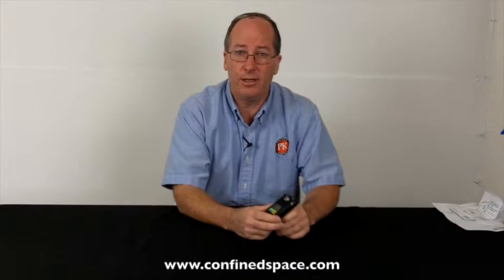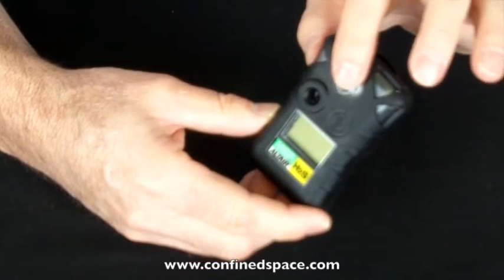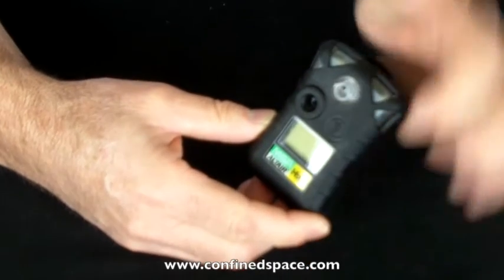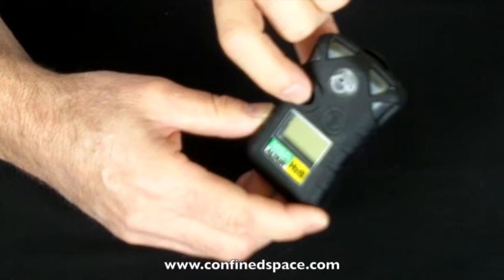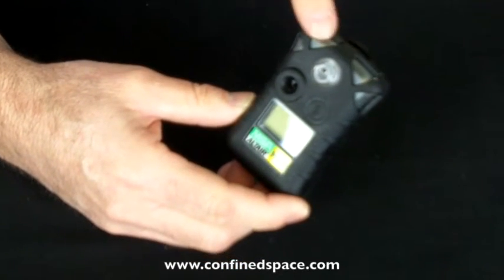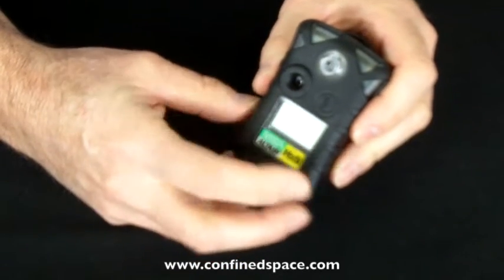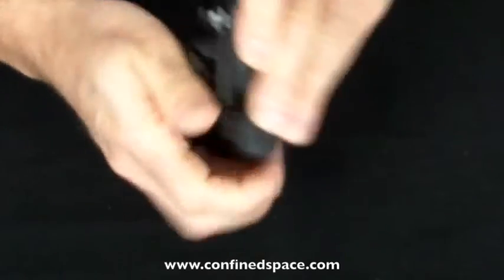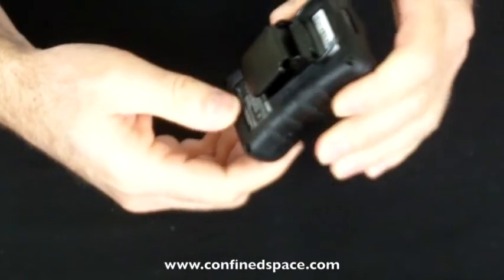Hydrogen Sulfide Gas Detector: MSA ALTAIR H2S Gas Detector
Rick Pedley, owner and president of PK Safety, shows us the MSA Altair H2S single gas detector. This lightweight and durable H2S detector comes fully calibrated and lasts for 2 years.